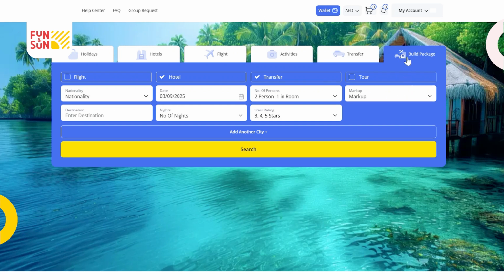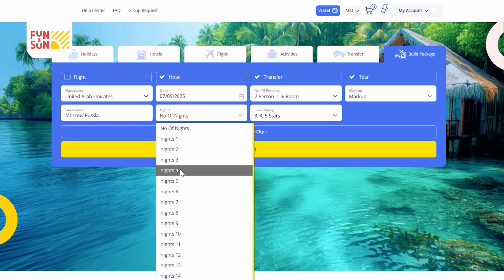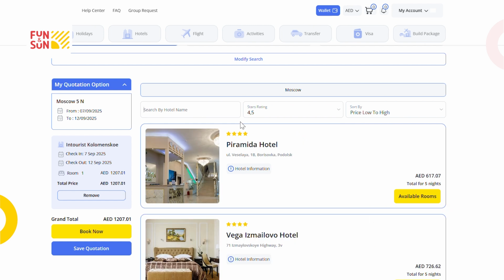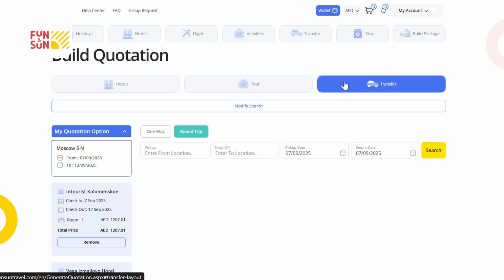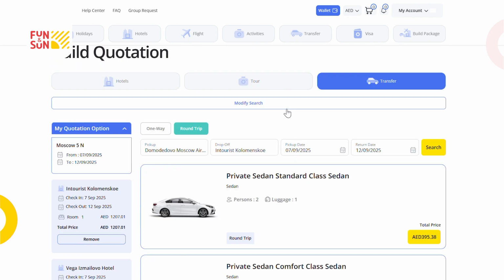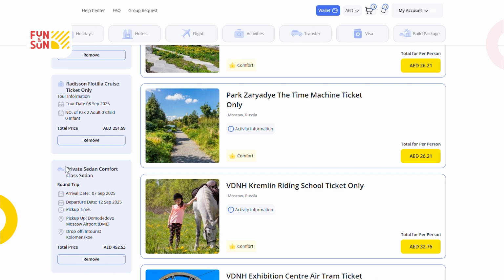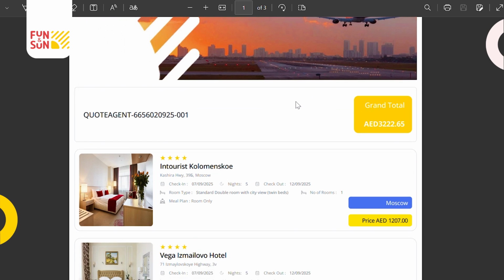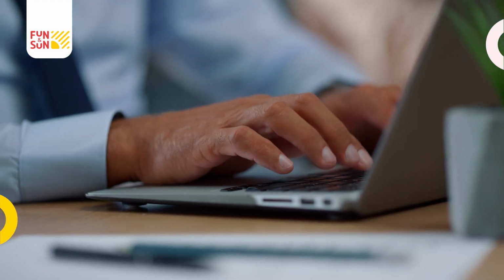Build a Quotation in Easy and Fast Steps | Fun & Sun Guides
Creating a travel quotation has never been this simple! 🌍✈️
In this quick guide, we’ll walk you through the easy steps to build your own quotation with Fun & Sun:

✔️Select Build Package from the main menu.
✔️Highlight the services you want to include — Flight, Hotel, Transfer, and Tours.
✔️Enter the nationality, dates, number of passengers, destination, number of nights, and markup, then click Search.
✔️Filter hotels by star rating and book your desired hotel.
✔️You can even add multiple hotels to your package if needed.
✔️Select Transfer and fill in the pick-up and drop-off locations and dates.
✔️Select your desired vehicle type, complete the required details, and click 'Book'.
✔️Select Tour to view the details of your chosen activity.
✔️Preview the tour type, date, and timing.
✔️Choose your desired tours and add them to your cart.
✔️Once your package is ready, click Save Quotation.
✔️After saving, you can add markup, include more services if needed, and download the package details as a PDF.
✔️Finally, review all package details in the PDF file before confirming the booking.

💡With just a few easy steps, you can build a complete travel package — customized exactly the way you want it. Simple, fast, and ready to share with your clients.